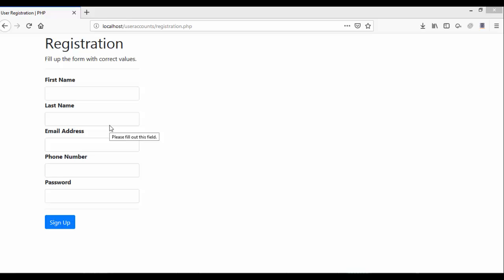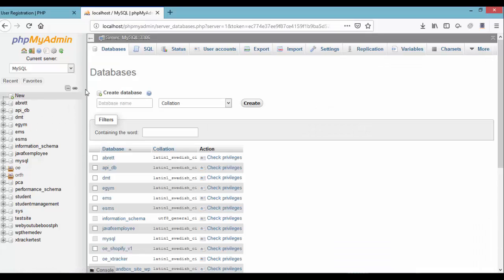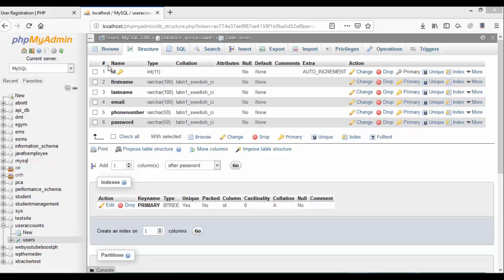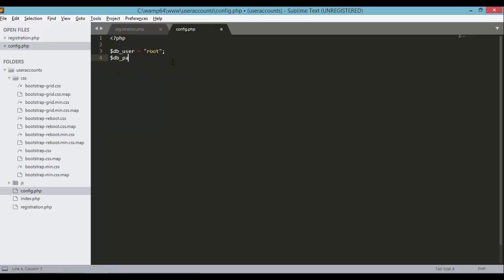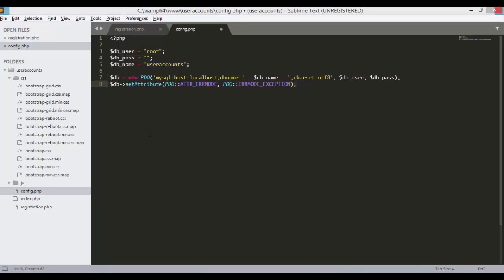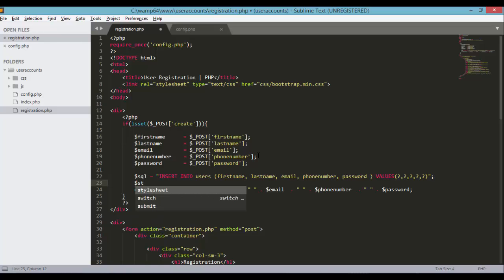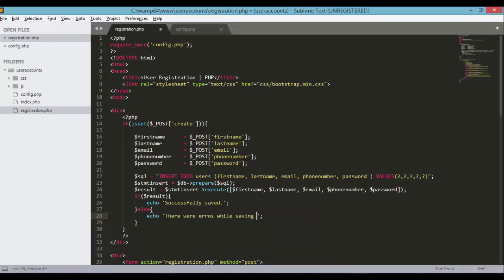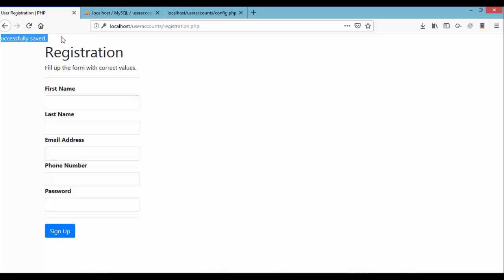User Registration Form with PHP and MySQL Tutorial 3 - Connect A Signup Form With MySQL Database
Welcome to the next video on Responsive PHP User Registration Form with PHP and MySQL From Scratch. In this video we will see How To Connect A Signup Form With MySQL Database. So we will see How to Connect MySQL Database with PHP Website. In this course you will Learn and build a Responsive PHP Registration Form using PHP, HTML, CSS, Bootstrap and MySQL. After watching this course you will be able to Create your own registration form connected to the MySQL database. In this course will explain step by step from scratch how to build a login system that you can customize it. The course covers all the aspects of HTML, CSS, JavaScript, PHP, MySQL along with Bootstrap Framework to create a real-time registration form. Making a Super Simple Registration System With PHP and MySQL will be easy ans step by step process.